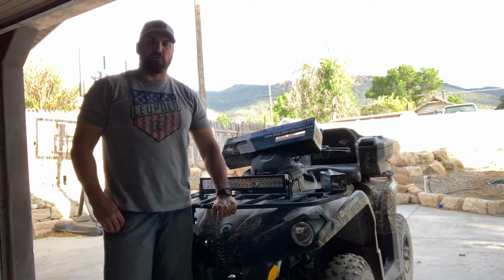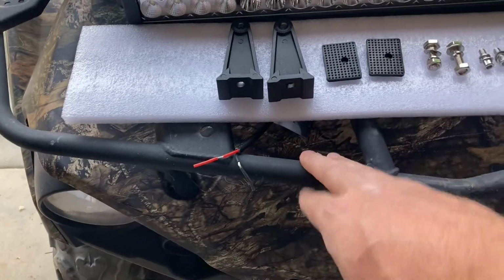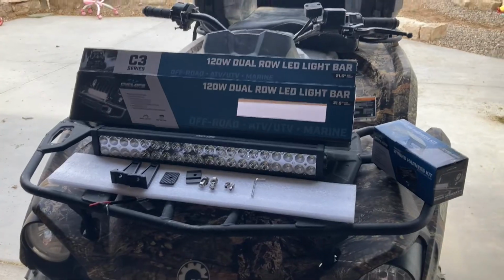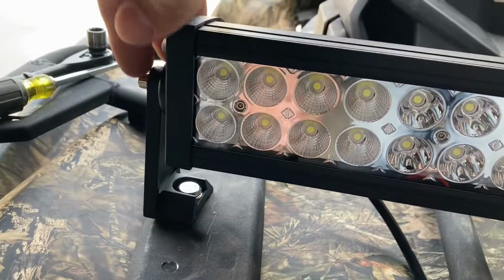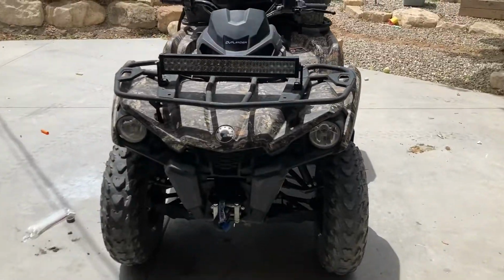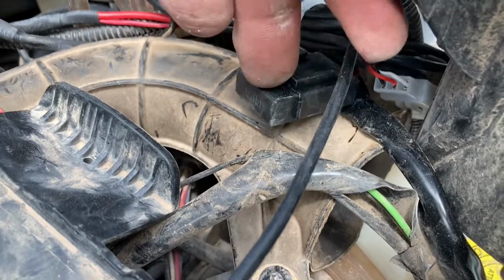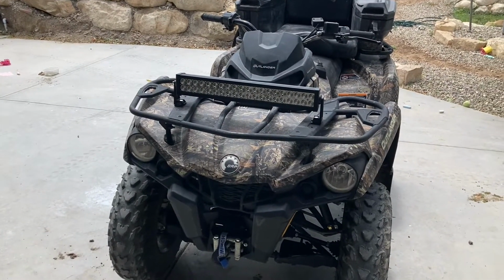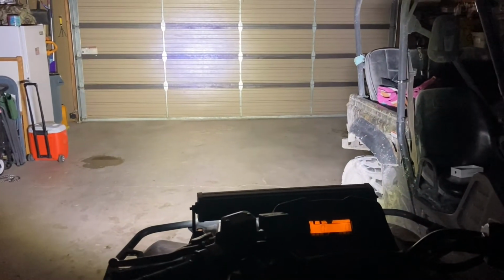HOW TO INSTALL A LIGHT BAR ON AN ATV | CYCLOPS 21.5" LIGHT BAR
This is a "how to" installation video for a Cyclops light bar and wiring harness on a 2017 Can-Am Outlander. I am definitely not an expert but I was able to install this light bar in about 2 hours after changing my wiring harness setup. Overall we are very pleased with this product!

Special thanks to GSM Outdoors and Cyclops Lighting Solutions for the hook up!!

More awesome hunting content is headed your way soon!!

We use some of the best hunting gear out there and want you to enjoy it as well!  Here are some discounts codes for you to use to equip yourself with the same gear that we run!!

Partners:
King's Camo
Eberlestock
Zamberlan
Warrior Fuel
Peak Refuel
Stealth Cam
OnX Hunt Maps
Last Lights
Midland USA
Whiteduck Outdoors
Field Optics Research
Coho Coolers